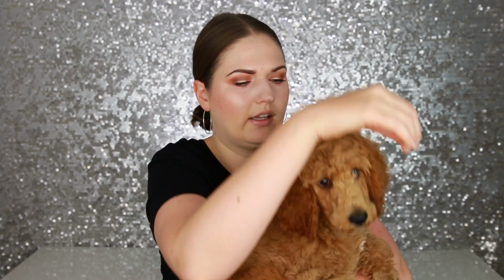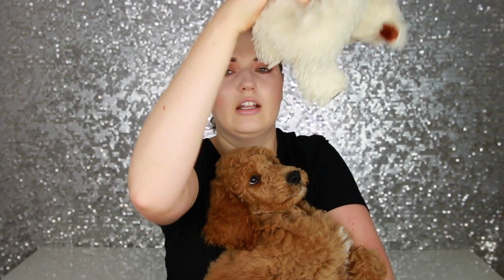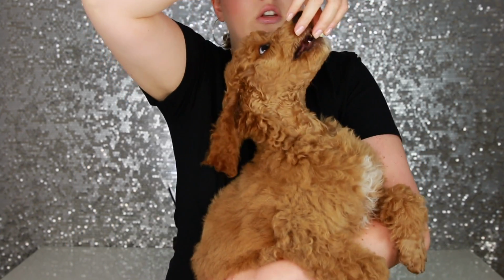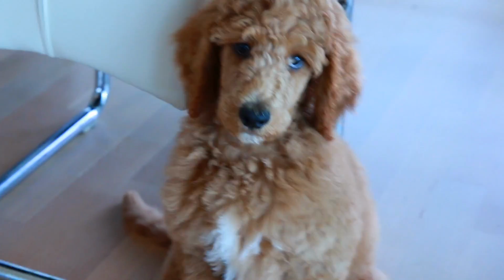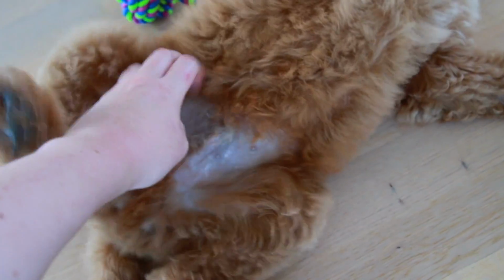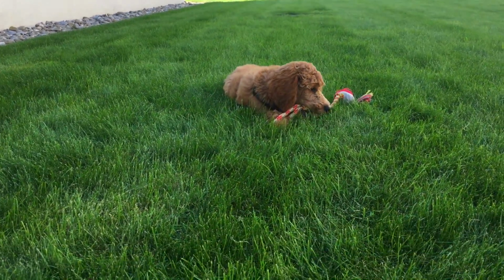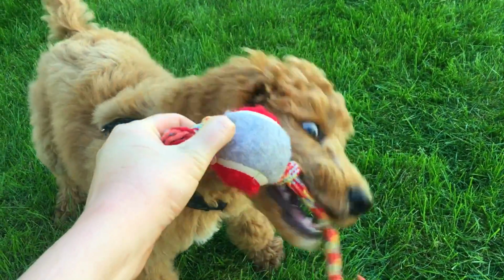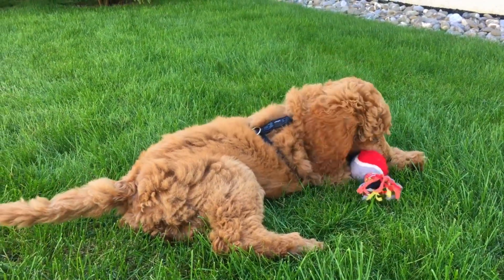MEET MY PUPPY!! So Fluffy & Cute! Standard Poodle Puppy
Introducing my new puppy to Youtube - he's a charming Standard Poodle! Find out his name, how he's adjusted to living with my husband and I, things to consider before getting a dog, info on the breed and more!

► Why did I choose a Standard Poodle? (SPoo)

They are great dog for people with allergies as they lose very little dander and DO NOT SHED! So no hair on couches, clothes, etc. Unlike most dogs, Poodles have hair, not fur. Their coat, however, requires a lot of upkeep and regular grooming. Poodles come in many different colors and 3 sizes, the Standard Poodle being the biggest with male adults weighing up to 30kg / 66 pounds.

Standard Poodles are the second smartest breed after Border Collies and are thus easy to train and very eager to learn and please their humans. Learning commands is much easier for a SPoo than for many other dogs. Spoos are often used as guide dogs and service dogs.

Originally bred as water retrievers and hunting dogs for water fowl (most people don't know this), Spoos are highly athletic and agile dogs that love swimming, running, jumping and playing. As they have an instinctive prey drive, you may need to keep that in check from very early on. They often exceed at Agility training and love to show off their graceful skills. This is a great breed with high stamina to accompany you on long walks, hikes and runs.

They are super intelligent, social dogs that get on well with adults, childres and other dogs, making them a perfect family pet.

Many people associate Poodles with a froo-froo and silly image due to the extravagant hairstyles that are used in dog shows, but you don't have to clip your dog that way. Shorn down, they look like regular dogs and have a wonderful calm, gentle, loving and playful personality.

Standard Poodles need a fair amount of exercise and mental stimulation to be happy and are very loyal and affectionate to their owners. These dogs also make good apartment pets as they are calm and docile indoors, but very active outside as long as you go on daily walks or play sessions. Poodles also love to learn and perform tricks, so if you want a dog that can show off to your friends, this might be the perfect breed for you!

► Why did I go through a Breeder and not adopt?

I've thought about getting a dog long and hard and realized pretty quickly that due to my skin allergies and strong aversion to pet hair, that Standard Poodles fit the best to my lifestyle. Almost all dogs shed a lot and I just can't stand animal hair all over my home and on my clothes, so getting any kind of dog just wouldn't suit me. I wanted a large breed dog that's also athletic and easy to train, so Poodles were just the ideal fit. I looked at shelters for about half a year, also online, but I could not find a Standard Poodle to adopt. They are not a very common breed where I live, and I rarely see them in my area. It was only after a long time searching for a Standard Poodle to ADOPT that - unable to find one - I decided to go through a very good Swiss Breeder. I would definitely recommend that anyone who wants a dog at least weighs the option of adopting first. Unfortunately, it just didn't work out for me. Thanks for respecting my life choices! Rude comments will be removed and you will be blocked - aint nobody got time fo dat!

► CAMERA EQUIPMENT

For PR agencies and brands only. Fan interaction through social media please.)